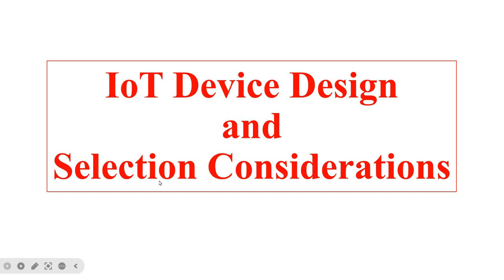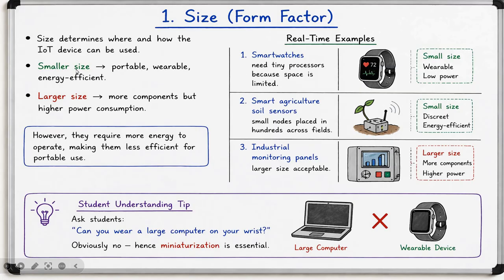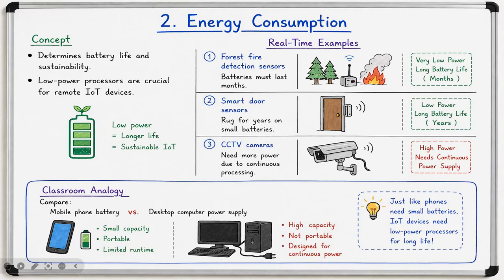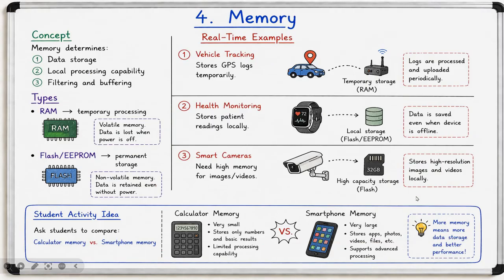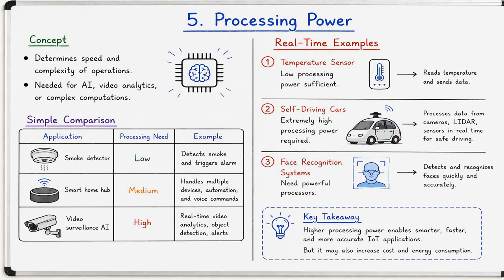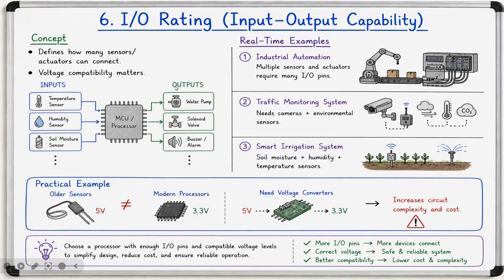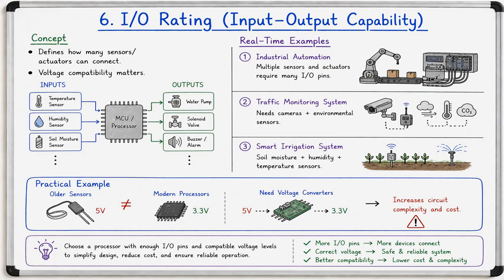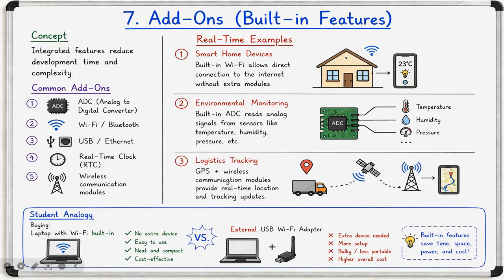IoT Device Design and selection Considerations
The main consideration of minutely defining an IoT solution is the selection of the processor for developing the sensing solution (i.e., the sensor node). This selection is governed by many parameters that affect the usability, design, and affordability of the designed IoT sensing and processing solution.Here,we mainly focus on the deciding factors for selecting a processor for the design of a sensor node. The main factor governing the IoT device design and selection for various applications is the processor. Important considerations are as follows.
1.Size
2.Energy
3.Cost
4.Memory
5.Processing power
6.I/O rating
7.Add-ons